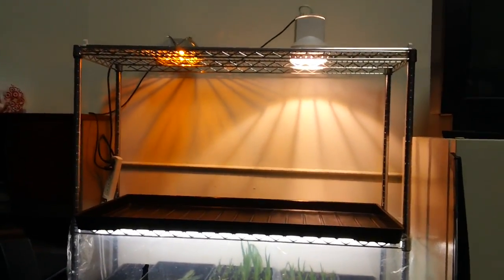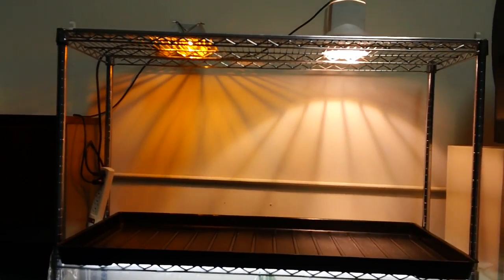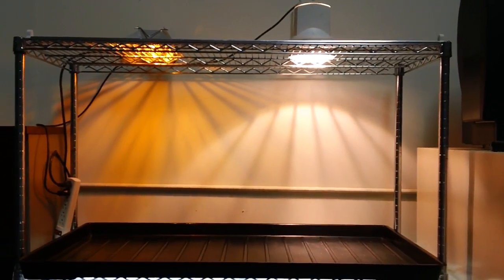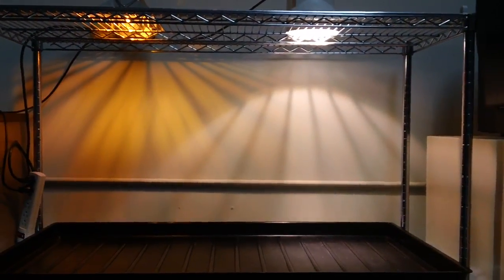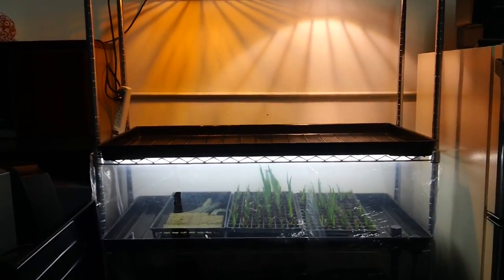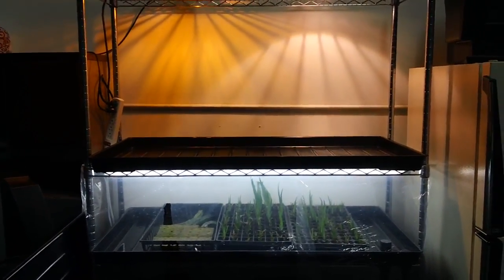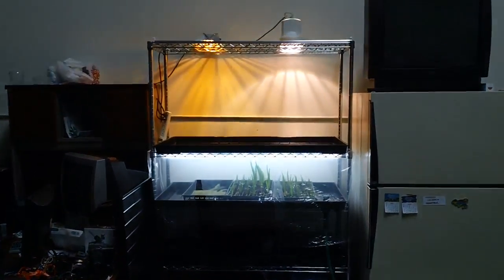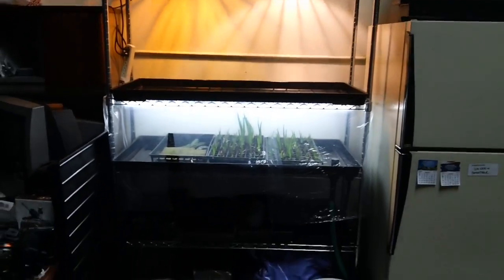Rack HID demo